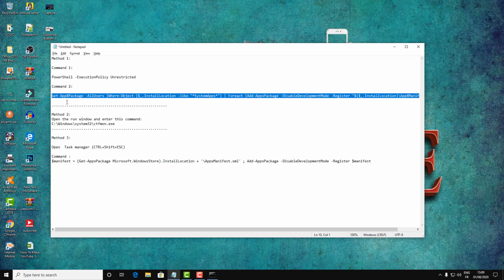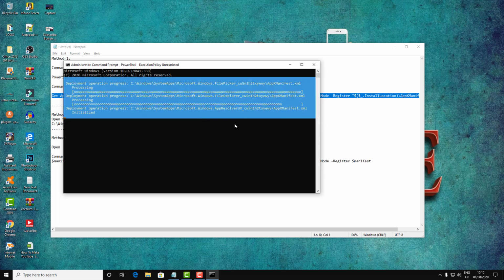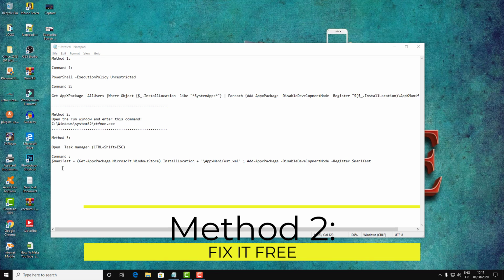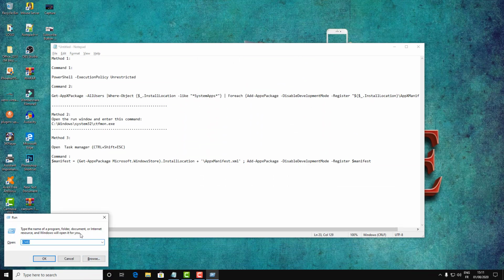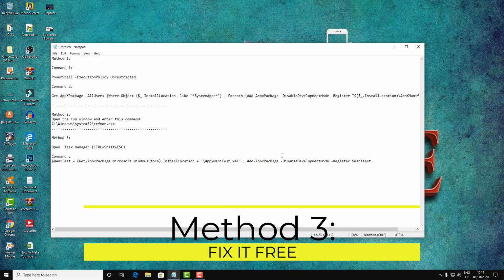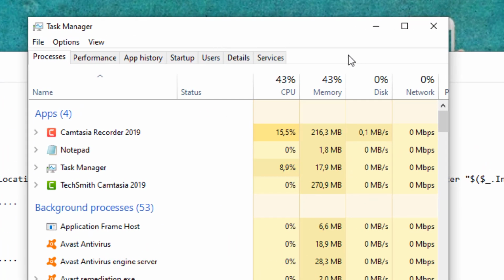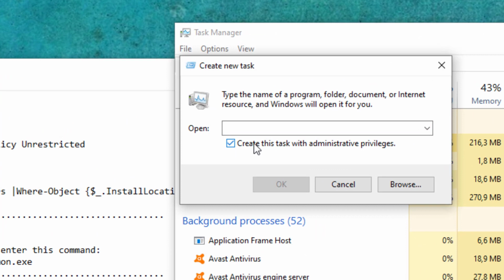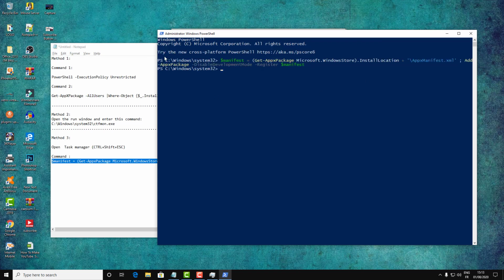how to Fix Windows 10 Search Not Working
Fix Windows 10 Search Not Working

►►►Method 2:
Open the run window and enter this command:
C:\Windows\system32\ctfmon.exe

►►►Method 3:

Open  Task manager (CTRL+Shift+ESC)